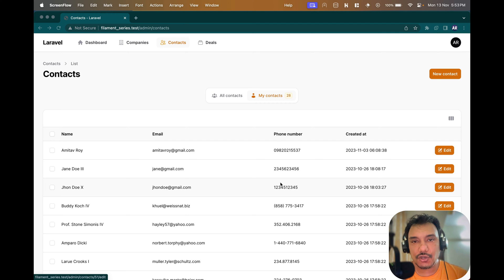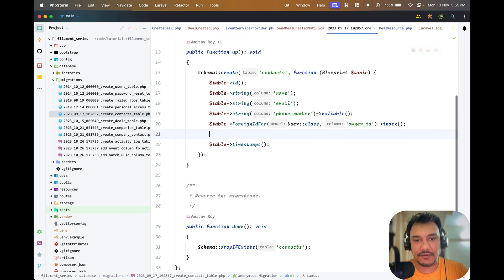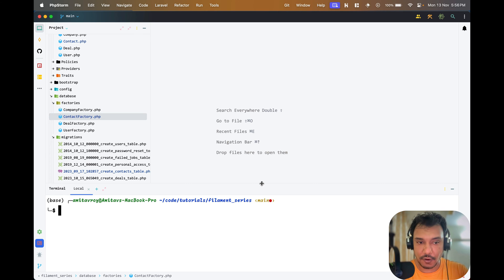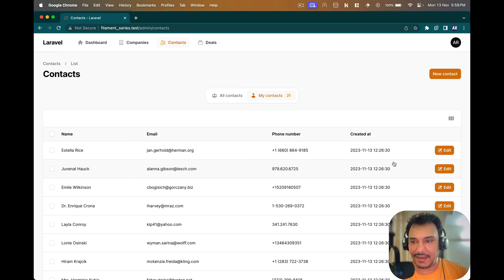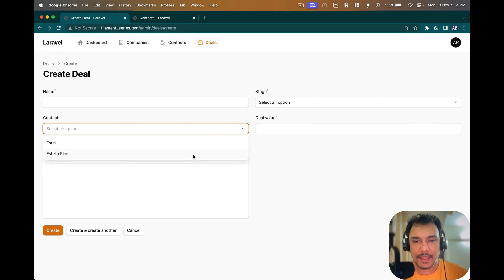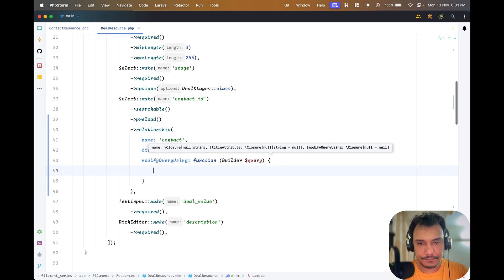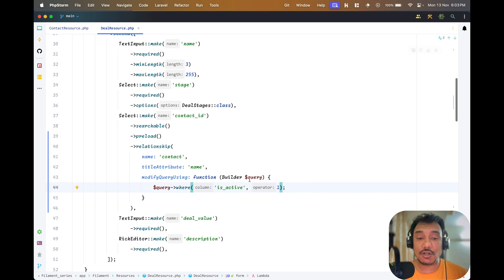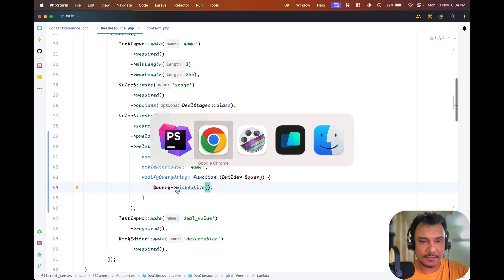Select List Mastery with Filament: Container, Relationship, and Custom Queries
In this detailed tutorial, we're immersing ourselves in Filament series, exploring the intricacies of select lists with a focus on Relationship, Preloading Relation Data, and Custom Queries.

🔍 Unlocking the Power of Relationships:
Join us as we demystify the art of establishing relationships within Filament. Discover how to seamlessly integrate and manipulate data, adding depth and sophistication to your select lists.

💡 Preloading Relation Data:
Learn the importance of preloading relation data for optimal performance. We'll guide you through the steps to ensure your select lists are not just responsive but also efficient in handling data relationships.

🛠️ Crafting with Custom Queries:
Elevate your Filament skills by mastering Custom Queries. Tailor your select lists with precision, adapting them to meet the unique requirements of your projects.

🎓 What You'll Learn:

Building select lists with dynamic relationships.
Techniques for efficiently preloading relation data.
Implementation of custom queries for fine-tuning select list behavior.